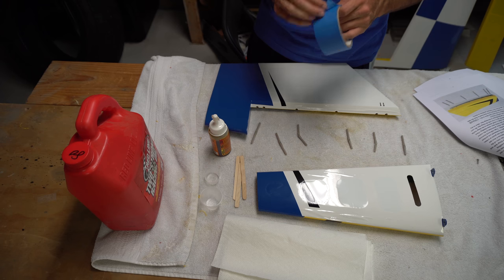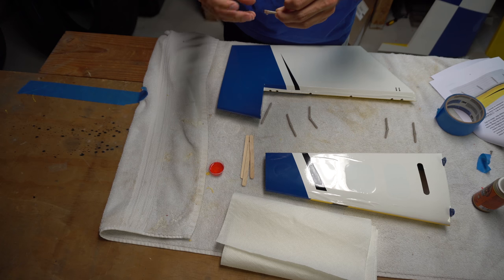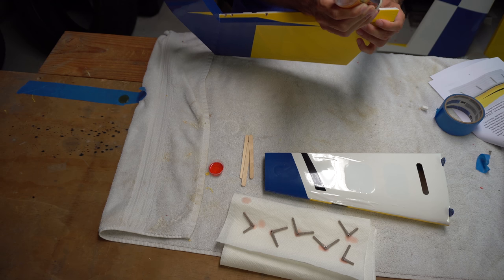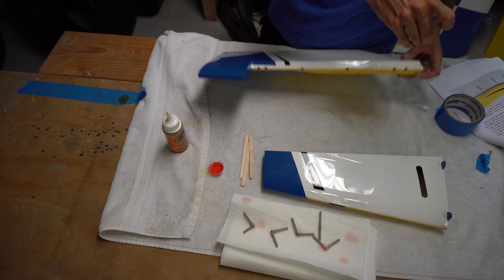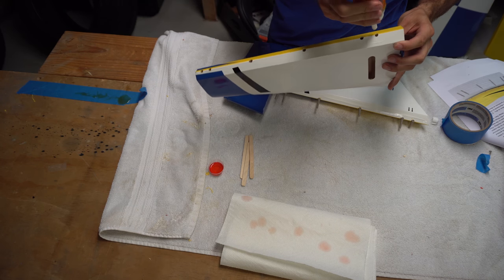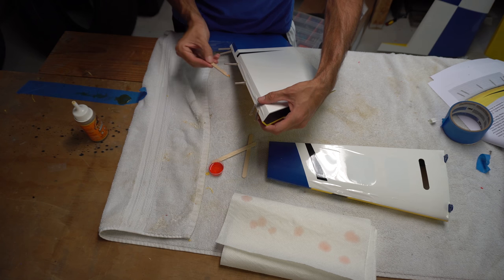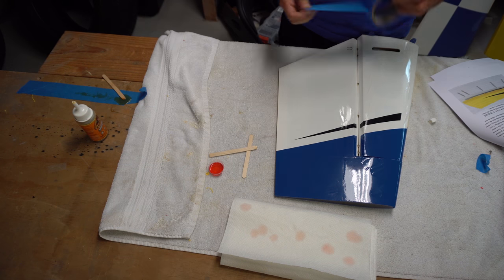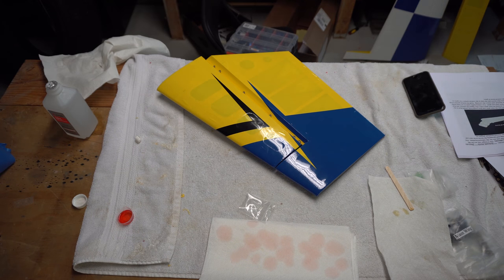Aircraft Hinges Installation